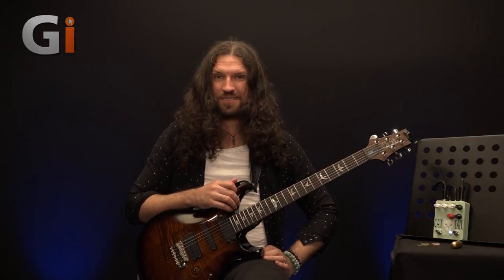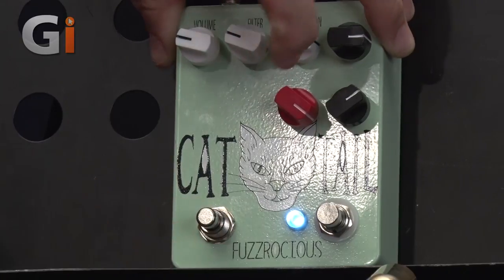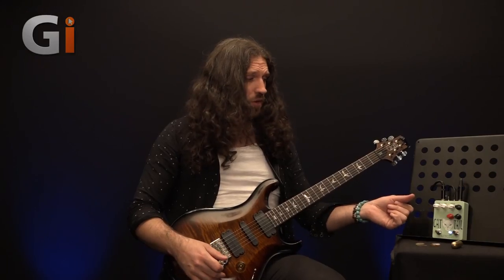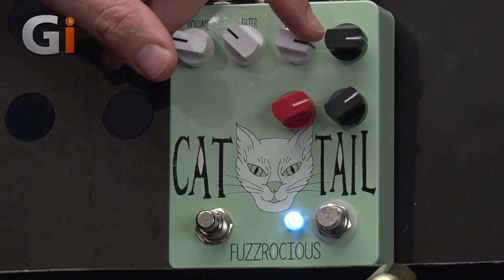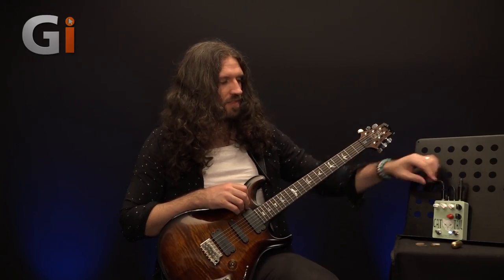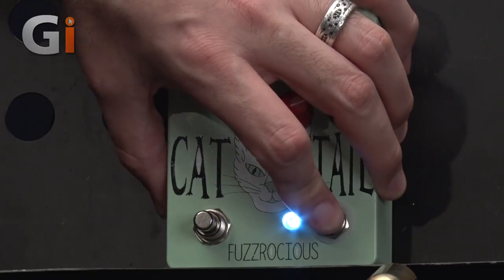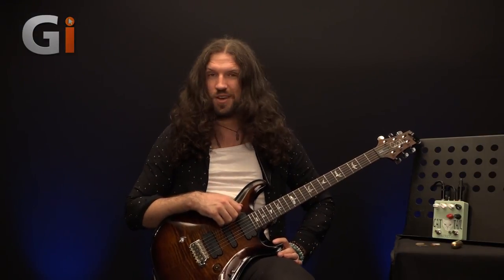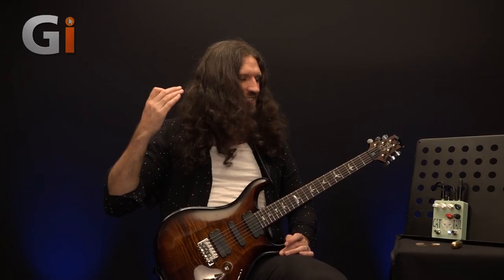Fuzzrocious Cat Tail Distortion Pedal | Review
Based on a well-loved, classic distortion pedal that makes a clean amp dirty and a dirty amp disgusting. Nick Jennison plugs into The Fuzzrocious Cat Tail distortion/overdrive.